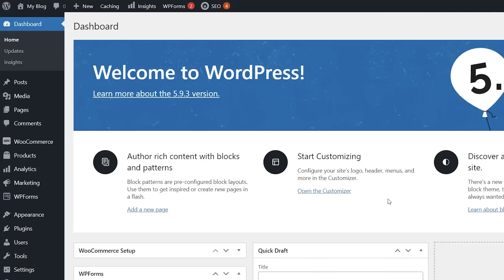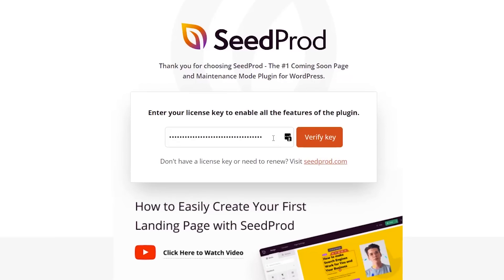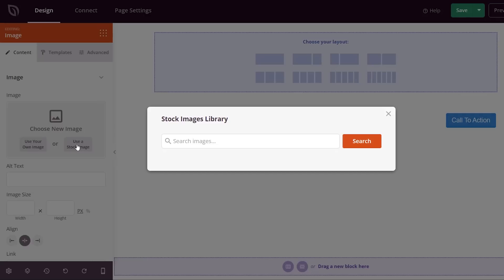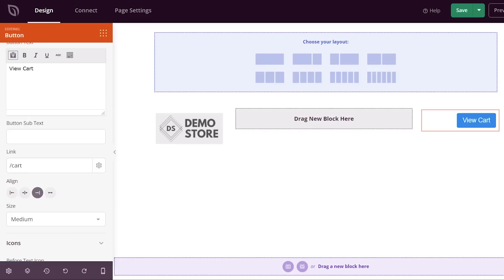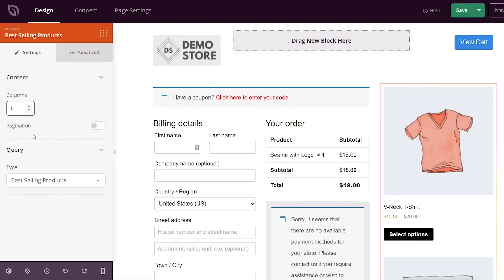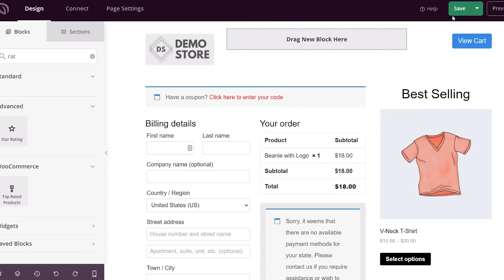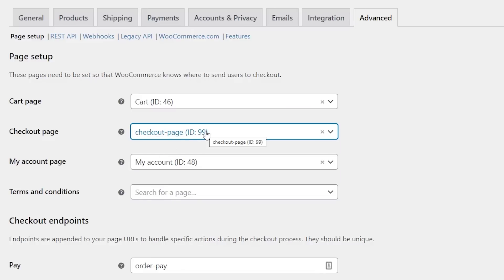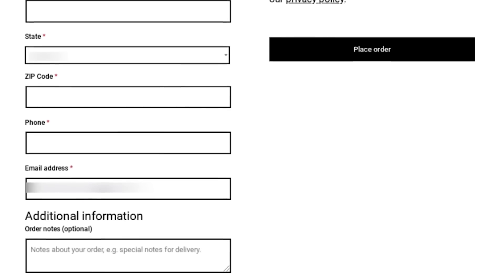How to Customize WooCommerce Checkout Page (The Easy Way)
Do you want to customize your WooCommerce checkout page?
The default WooCommerce checkout page isn’t optimized for conversions. By customizing and optimizing your checkout page, you can increase your conversions and make more sales.

In this video, we’ll show you how to easily customize your WooCommerce checkout page, step by step without writing any code.

0:00 Intro
0:12 Using SeepProd
2:08 Setting up and designing  your checkout page
8:21 Tip #1 - Reduce addon charges
9:15 Tip #2 - Simplify things!
9:50 Tip #3 - Multiple payment options

--Related Material--
►Want to read the post?

--Top Resources--